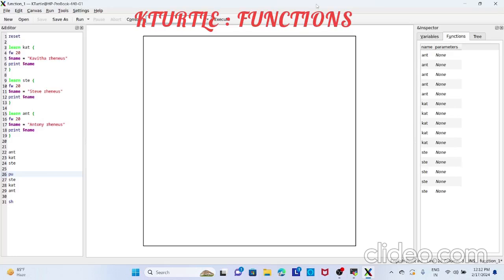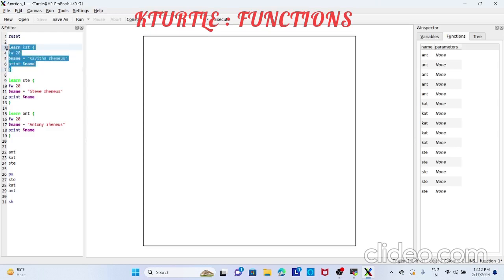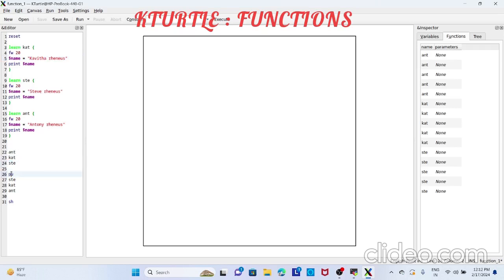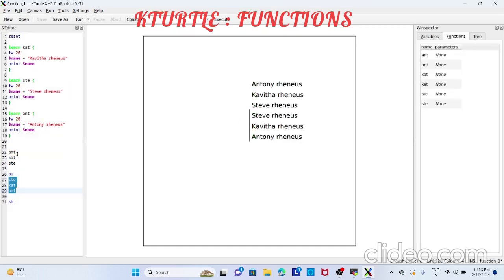Kturtle functions | Learn basic coding in Kturtle | Kturtle tutorials